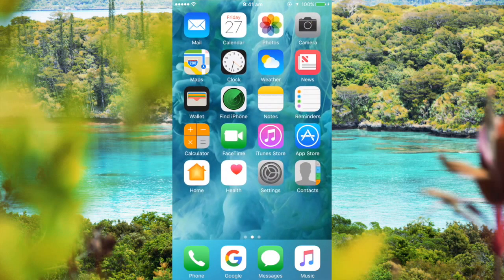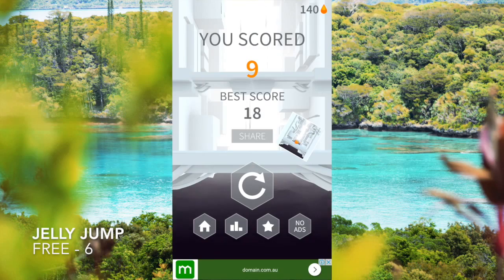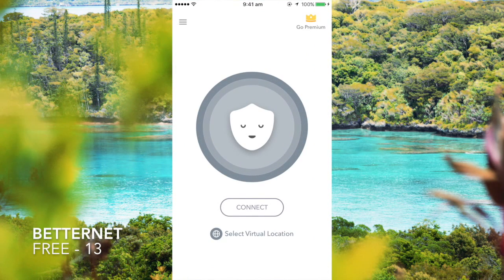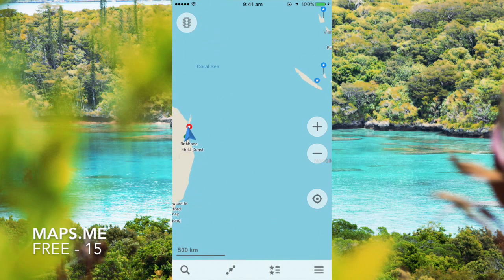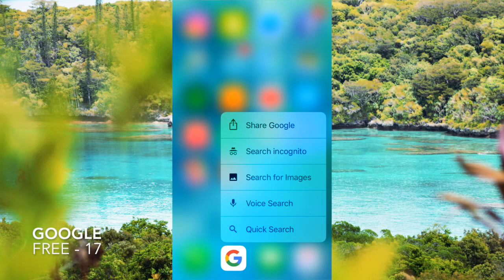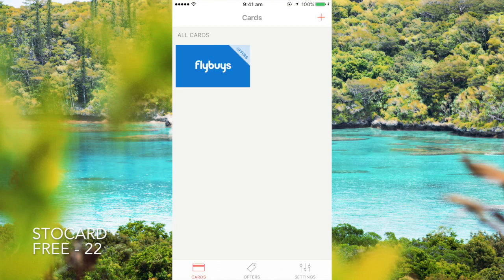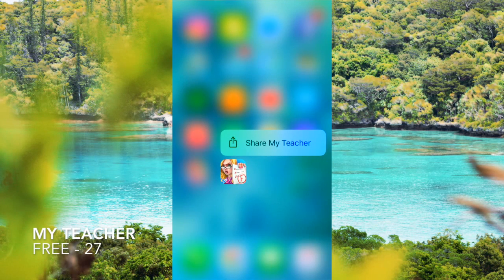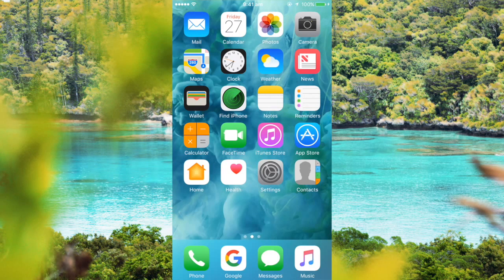28 Best iPhone Apps You NEED in 2020!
the best iphone and ipad apps available in 2017. i bet you will love these apps and you will want to download every single one of them.

hey boys its your boy here with a brand new video of whats on my iphone 7 or a best iphone apps video in 2017.

follow me on insty gg for a candy- @nickksarvari

tags for seo because i am hungry for views:
10 best iphone apps,
top 10 best iphone apps 2015,
best iphone apps 2016 november,
best iphone apps 2015 free,
best iphone apps 2015 august,
iphone 6 best apps 2015,
best iphone 3gs apps free,
best iphone apps 4s,
iphone 4 best apps ios 7,
iphone 4 apps best free 2015,
iphone 4 ios 7 1 2 best apps,
best apps for iphone 4,
iphone 5s best apps,
iphone 5 best apps 2015,
iphone apps development,
iphone apps design,
iphone apps every girl needs,
iphone apps everyone should have,
best iphone apps ever,
iphone photo editing apps,
essential iphone apps,
iphone video editing apps,
iphone editing apps,
instagram editing apps iphone,
iphone 6 editing apps,
iphone picture editing apps,
meu iphone e apps,
mostre seu iphone e apps,
iphone 6 e apps,
iphone 5c capinhas e apps,
iphone apps free,
iphone apps for vr,
iphone apps for productivity,